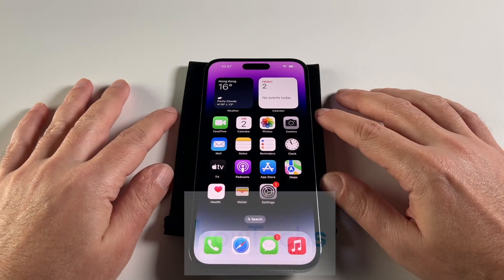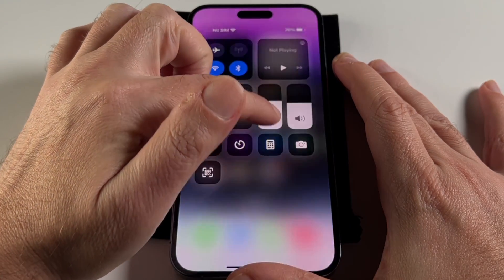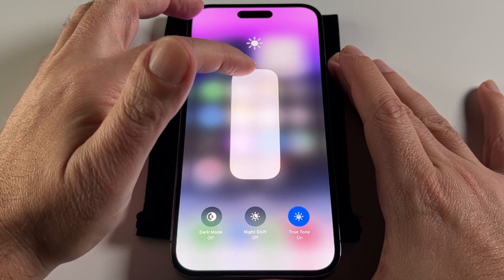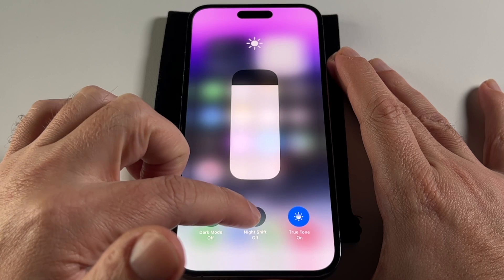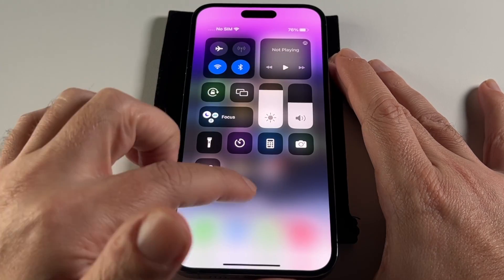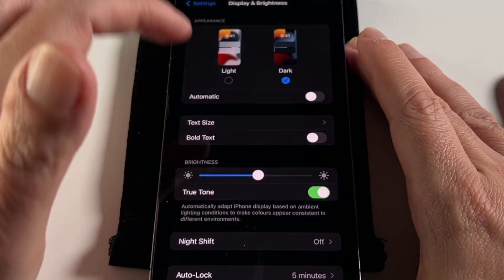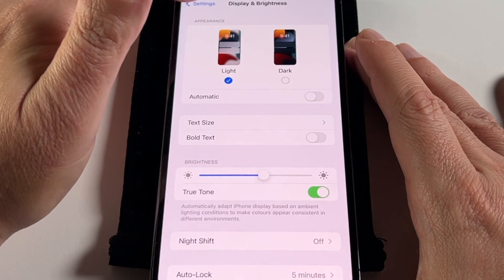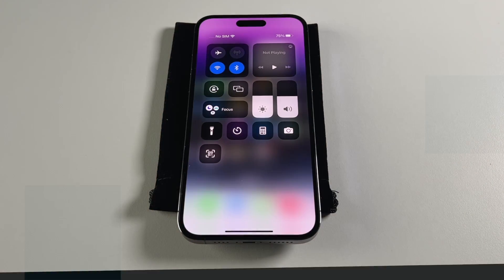iPhone 14 PRO MAX - How to adjust the Brightness | Howtechs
This video shows how to set the brightness on an iPhone 14 Pro Max, including the iPhone 14 Pro and also the iPhone 14. You can change it from the pull down menu in the corner, or from the "Settings" app.  Try it!  We also explain night shift mode, trutone, etc.